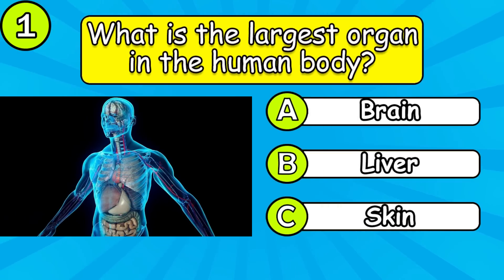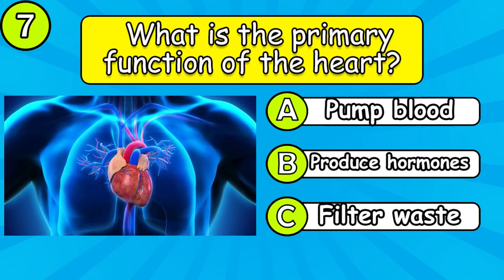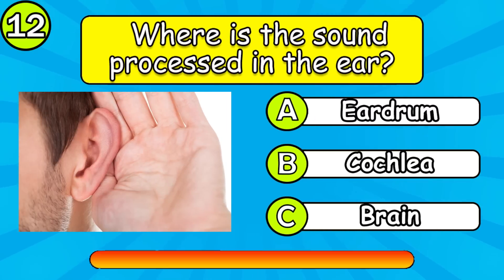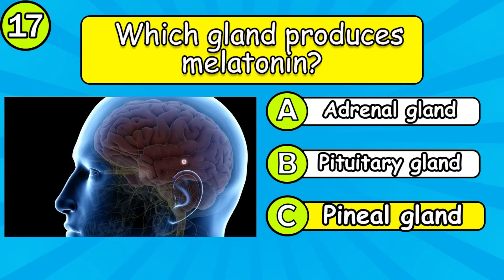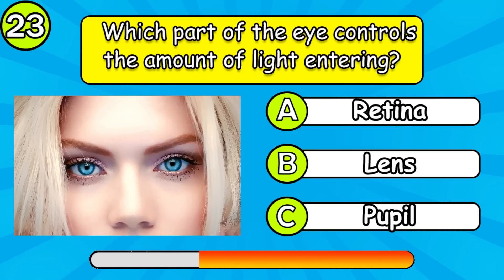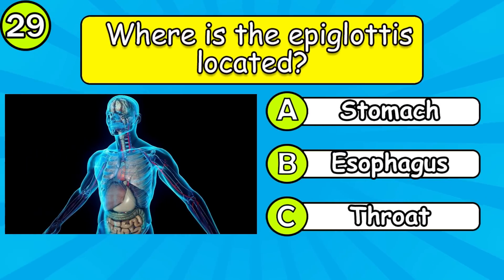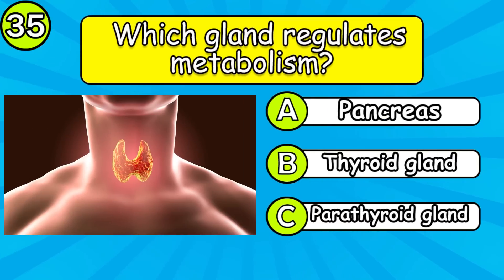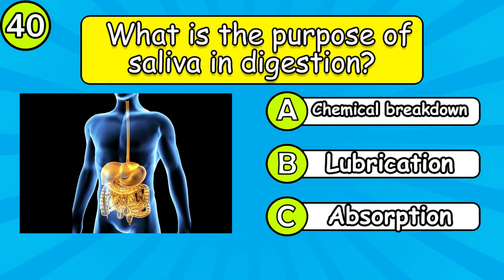General Knowledge Quiz #2. Human Body Quiz.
Hey there, folks! Today, I've got something really exciting for you - a human body quiz! 🧠🩸💪

In this video, we'll explore the incredible complexity of the human body through a fun and interactive quiz. Are you ready to test your knowledge and learn some fascinating facts?

From bones and muscles to organs and systems, we'll dive into various aspects of the human body. You'll be challenged with questions about anatomy, physiology, and even medical terminology. Think you know it all? Well, let's put your knowledge to the ultimate test!

Gather your friends, family, or even challenge yourself, and get ready to enhance your understanding of this remarkable vessel we call the human body. You won't believe the incredible things it can do!

So, what are you waiting for? Let's dive in and have a blast together! 🤩🎉

Now, let's get started with our exciting journey through the human body quiz! 💡🧪🔬